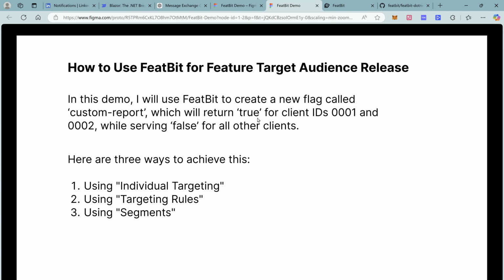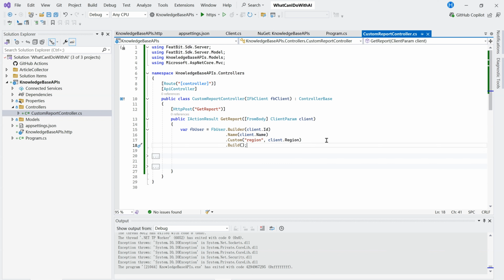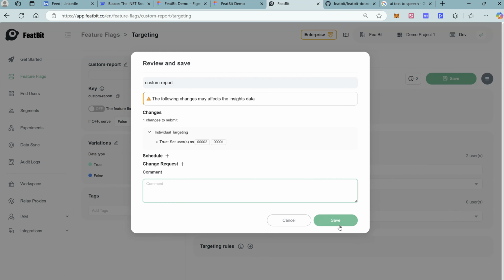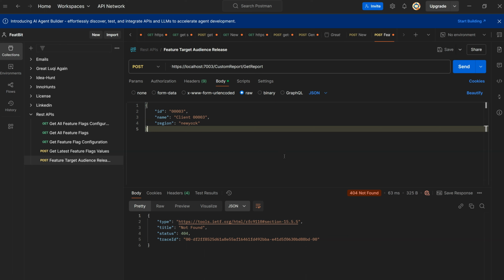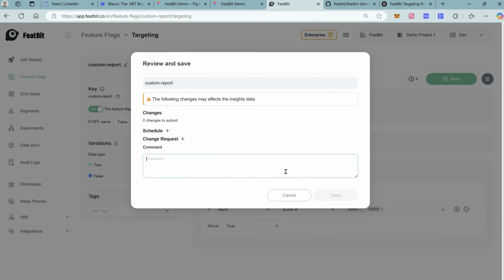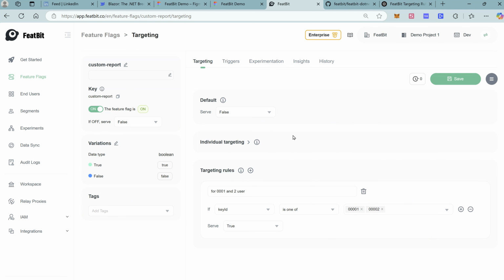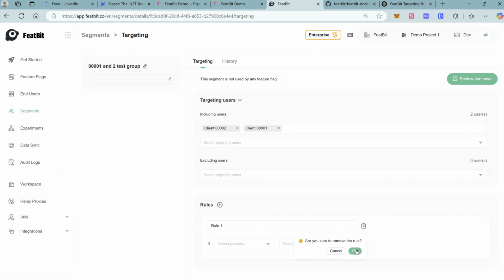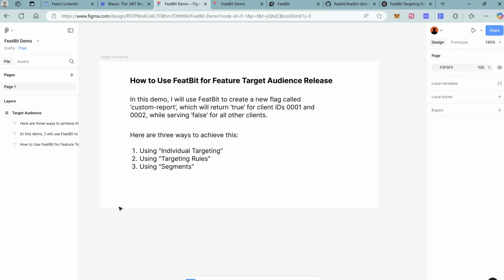How to Use FeatBit for Feature Target Audience Release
In this demo, I will use FeatBit to create a new flag called ‘custom-report’, which will return ‘true’ for client IDs 0001 and 0002, while serving ‘false’ for all other clients.